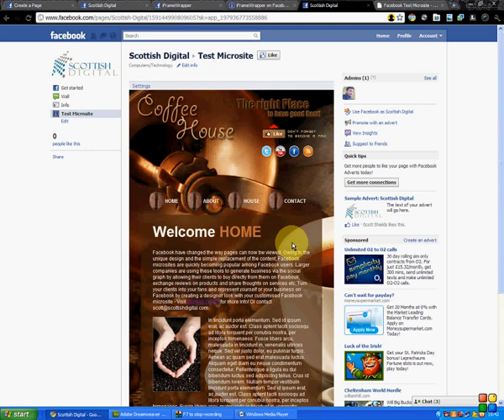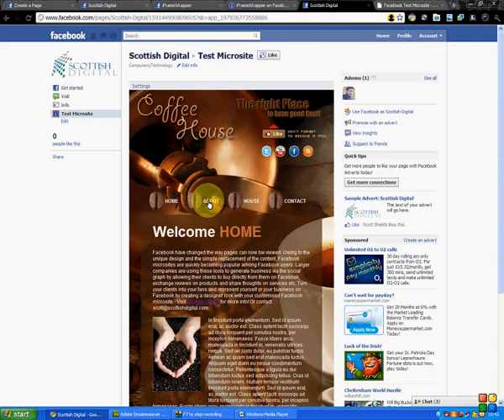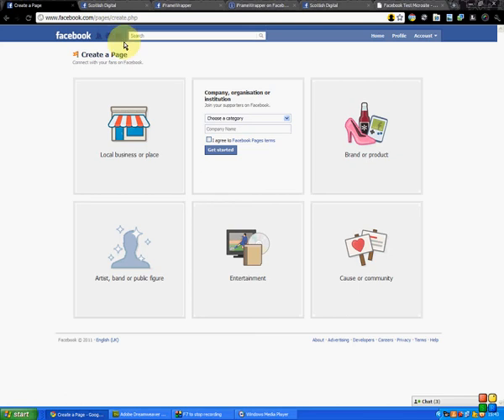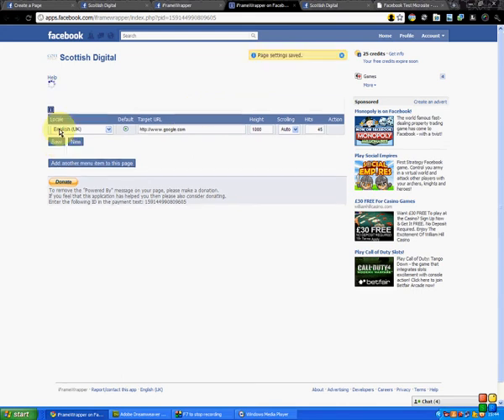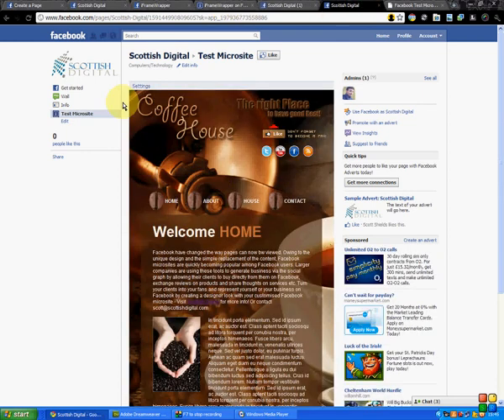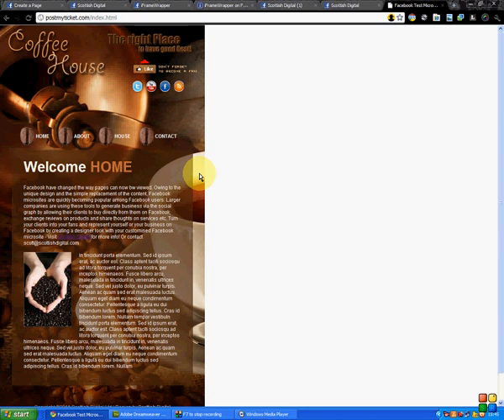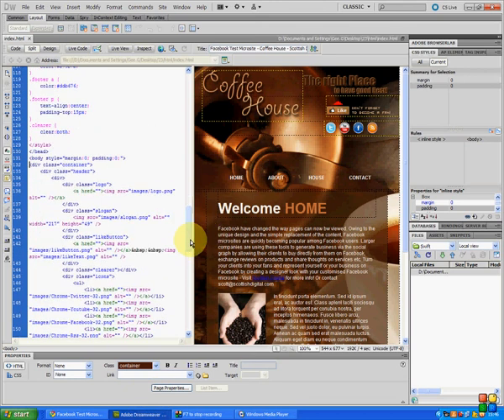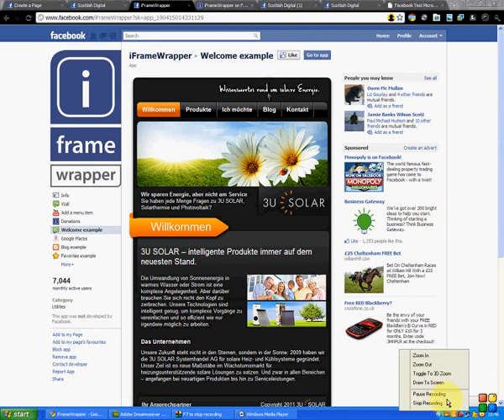How to: Create Facebook template "microsite" using iframes app.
How to create a feature rich "Microsite" on your facebook fan page by simply copy and pasting a your URL - no FBML, just HTML